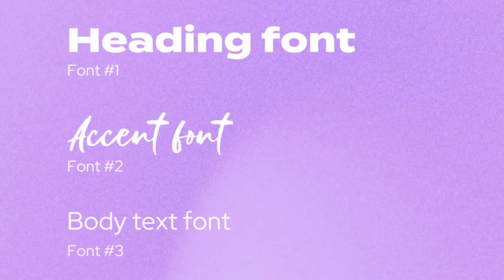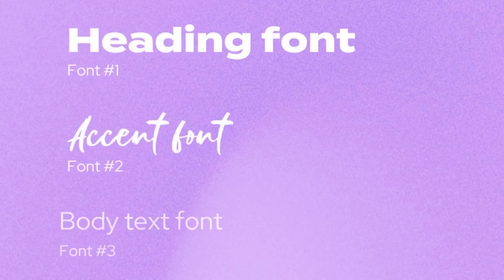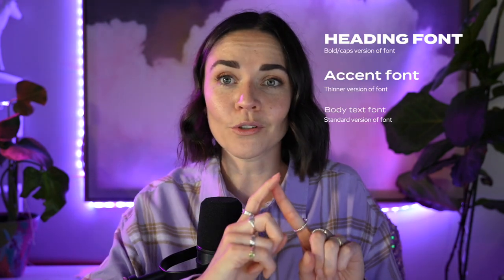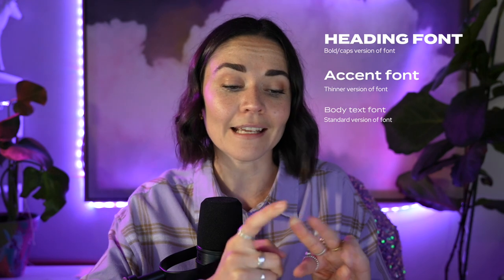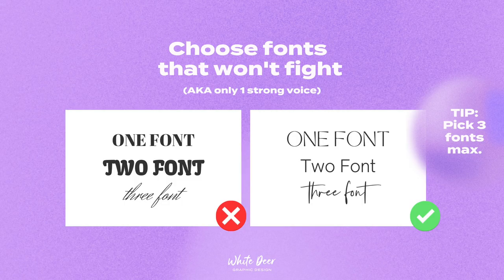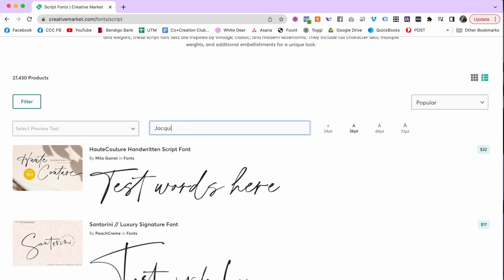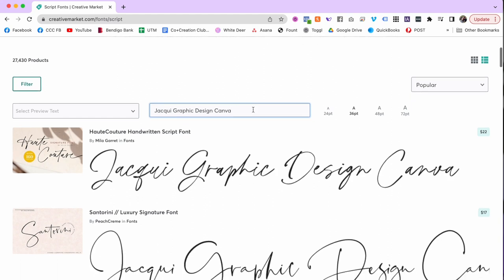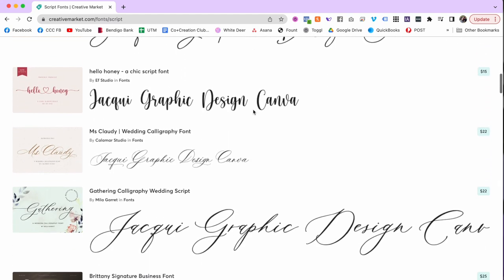Why Your Font Choice Matters: How to Pick the Right Fonts for a Strong Brand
We're talking about one of the most important aspects of branding: fonts! You'll learn why choosing the right fonts is crucial for creating a cohesive and recognizable brand identity.

(Unlock your free access: Seriously in Business video series to get your biz looking professional and polished - ready to make more money and attract dream clients.

I'll also discuss the common mistakes people make when it comes to font selection and offer tips for how to choose fonts that work well together.

It's important for every biz owner to know how to choose fonts that fit their brand's personality, how to pair fonts effectively, and how to ensure consistency across all their platforms.

So, whether you're a new business owner or a seasoned entrepreneur, this episode is packed with useful insights that will help you create a memorable and cohesive brand identity through the power of typography. Tune in now to learn more!

💜FREE VIDEO SERIES 💜 Create your own stunning visual brand, grow your business faster and feel (and look!) a million bucks - ready for your best year of business yet in this 3-part on-demand video training: Seriously in Business! Unlock your free access

I can teach you how to create your own epic brand and graphics (DIY style!)
Or in a 9-week group intensive: The Co+Creation Club (twice a year)

2. I can create your graphics FOR you collaboratively but fully made by a pro.
Or if you've got a solid brand we can create any additional graphics in VIP Design for a Day

3. Or if you'd like to inhale all my free or low ticket offers head